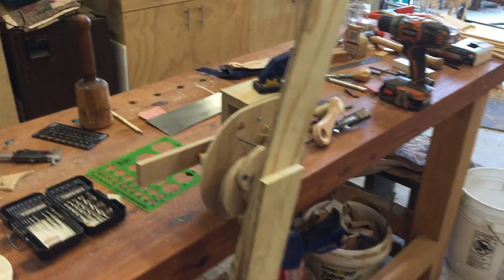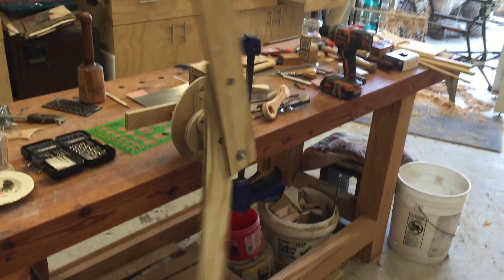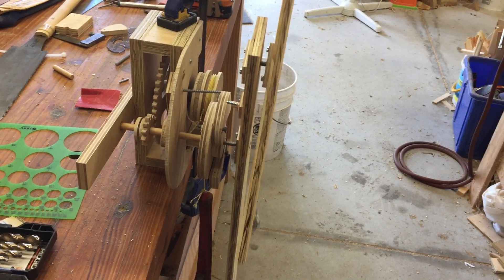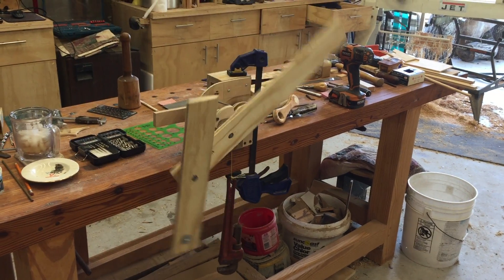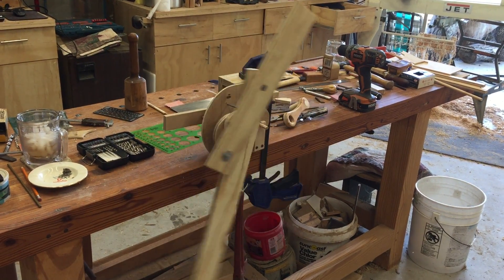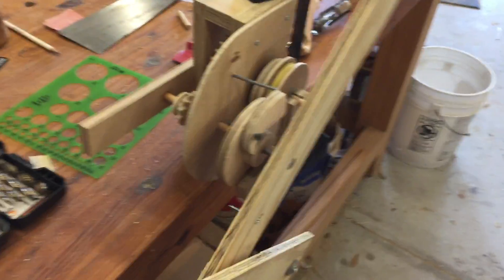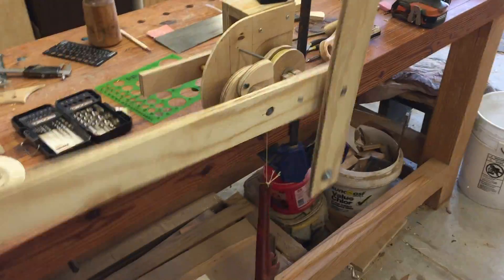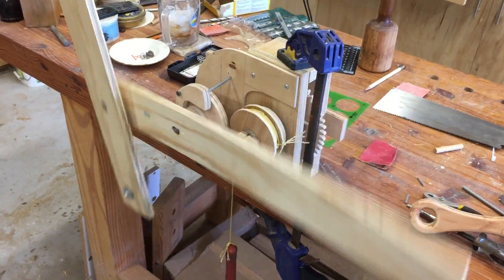Kinetic Sculpture Proof of Concept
Proof of concept for Kinetic Sculpture